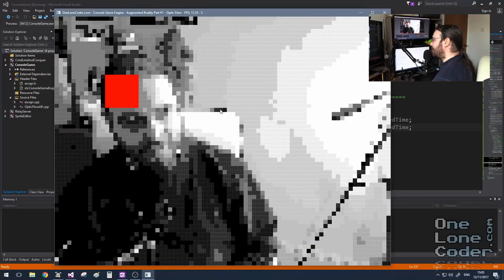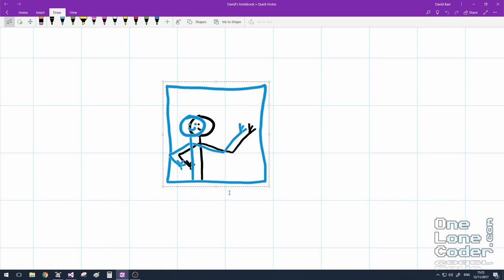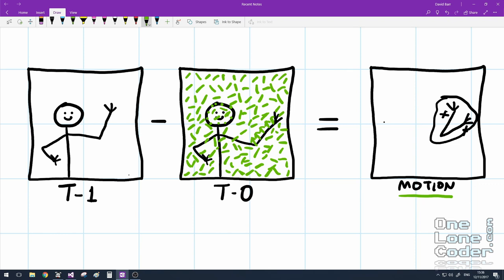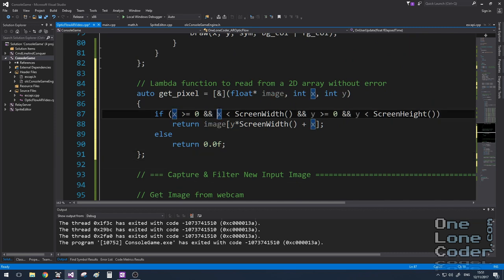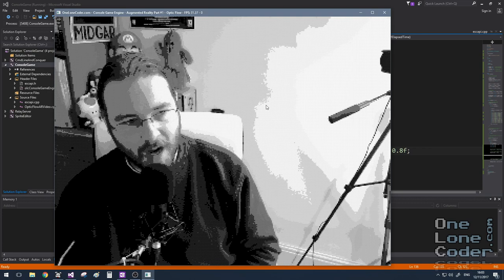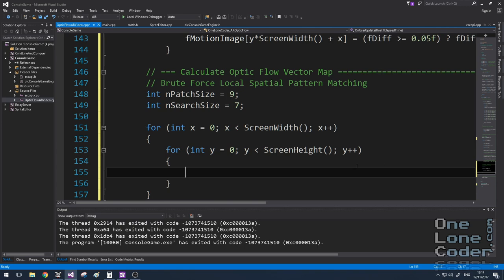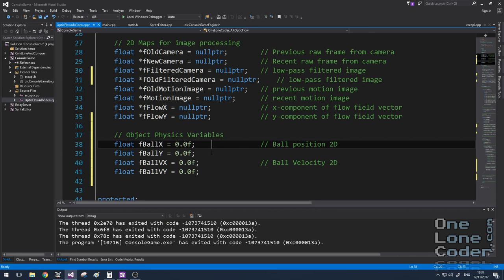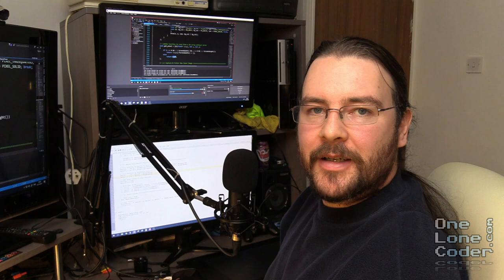Augmenting Reality #1 - Optical Flow (C++)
Augmented Reality can be considered to be fundamentally an image processing problem. This video shows a coarse and brute-force implementation of a optical flow algorithm, using nothing but a webcam and the command prompt. It's deliberately not optimised to keep the algorithm clear to follow. The next video in this series will follow up with techniques to improve performance.